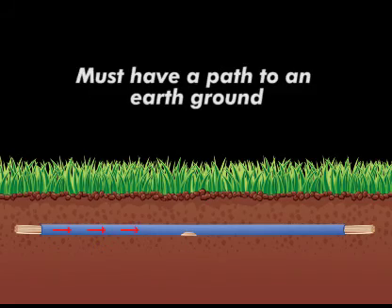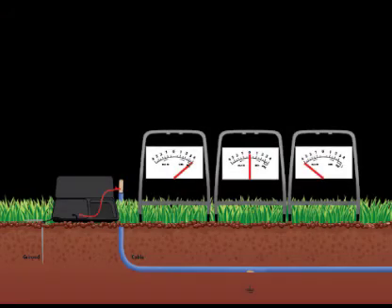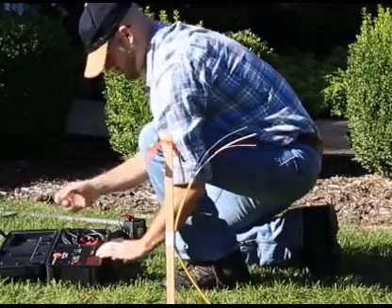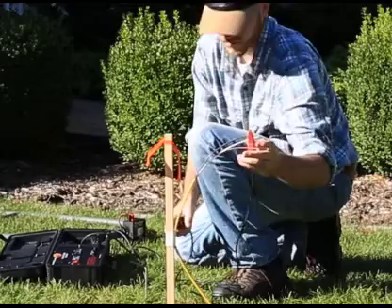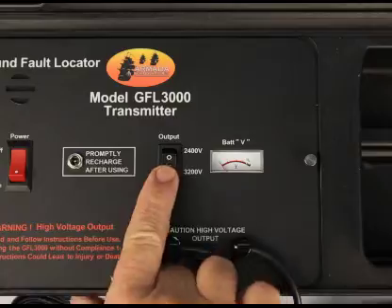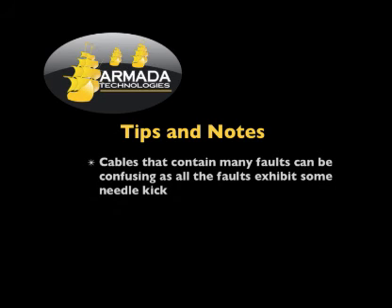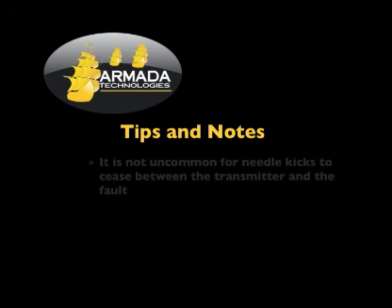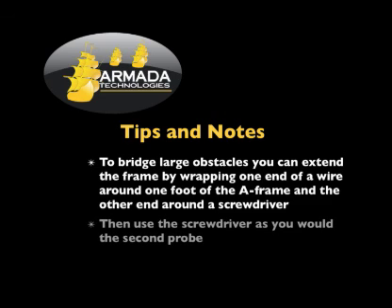Using the GFL3000 Ground Fault Locator